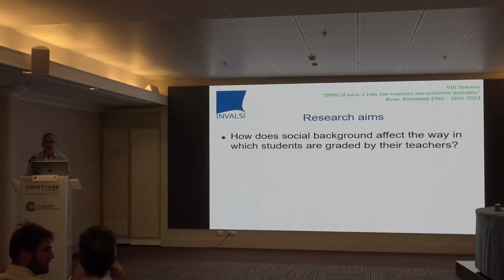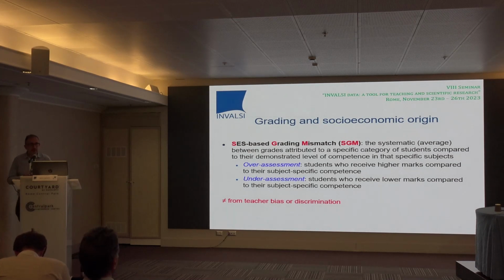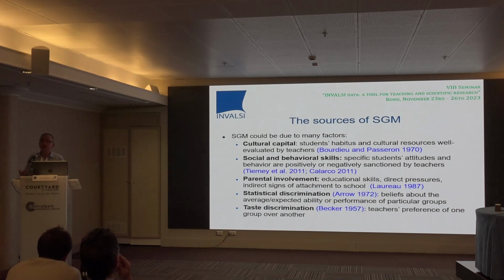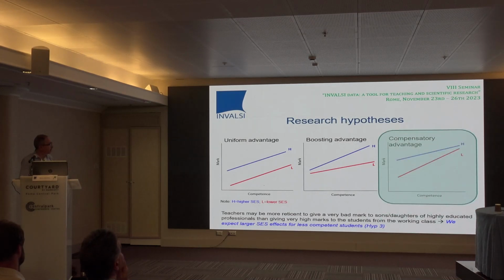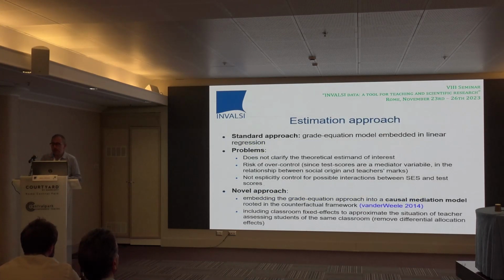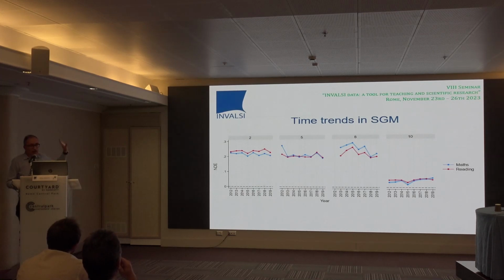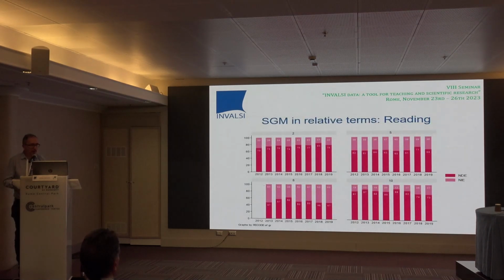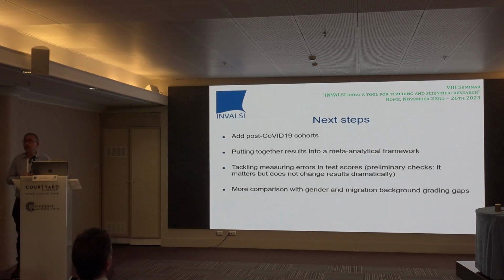Attribuzione voti: influenza del background sociale degli studenti sulla loro valutazione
VIII SEMINARIO “I DATI INVALSI: UNO STRUMENTO PER LA RICERCA E LA DIDATTICA”